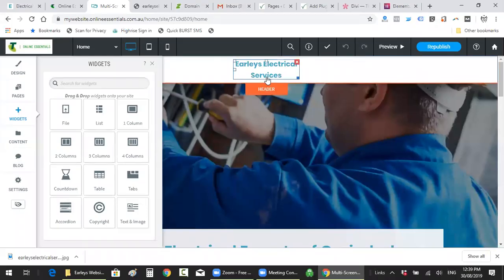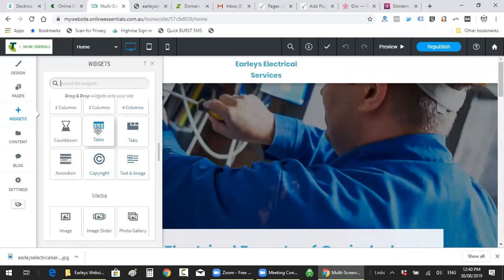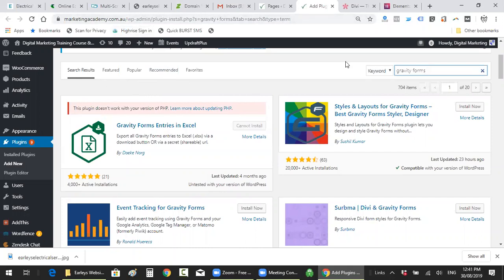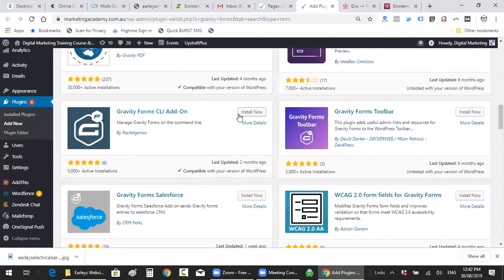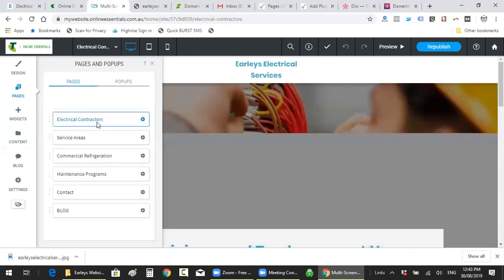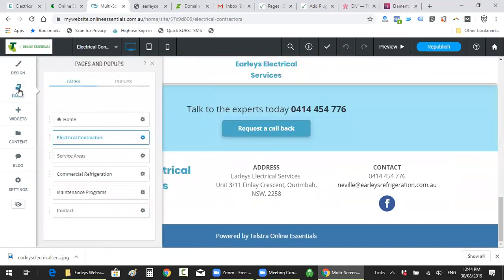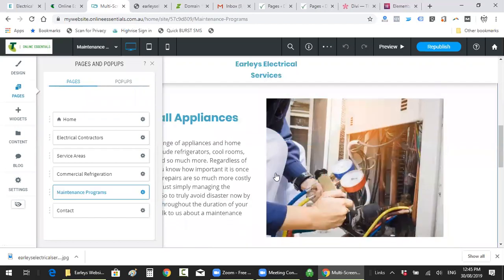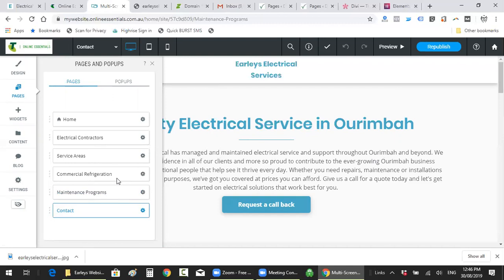Earleys 2 Widgets, pages and plugins Telstra Online Essentials versus WordPress, Divi and Elemen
Website builders like TELSTRA Online Essentials provide lots of features and fancy widgets but you are still tied to Telstra for everything, and at a price that is relatively higher than most competitive website hosting services.

WordPress itself is free and hosting and domain names don't cost a lot of money. Many WordPress themes (professional templates) and Plugins are also free or at least have a Freemium model but they are developed by a MASSIVE community of developers.